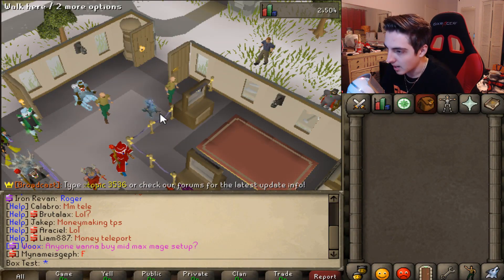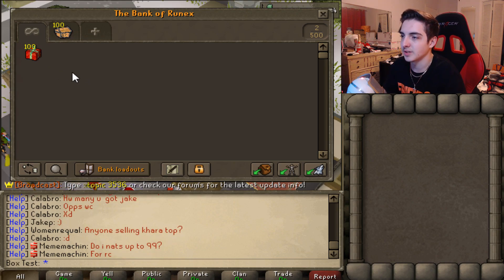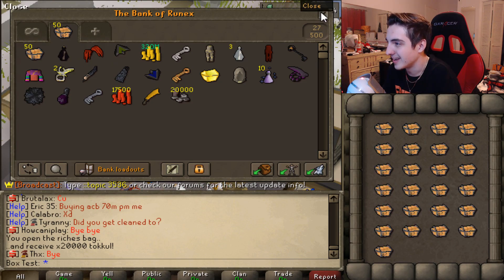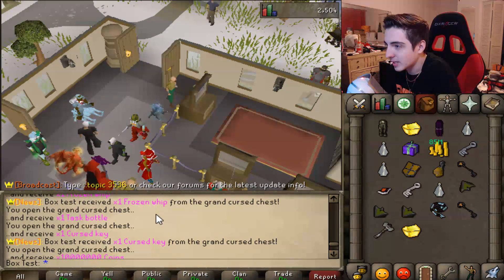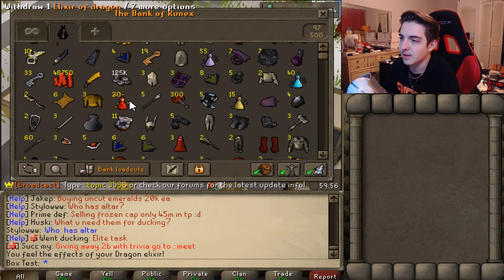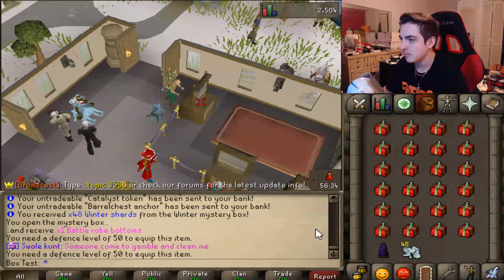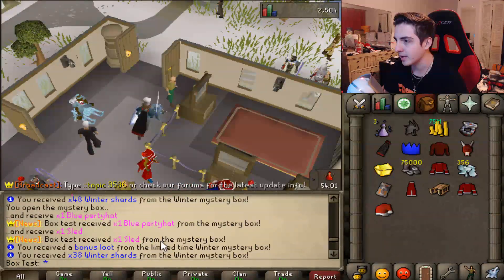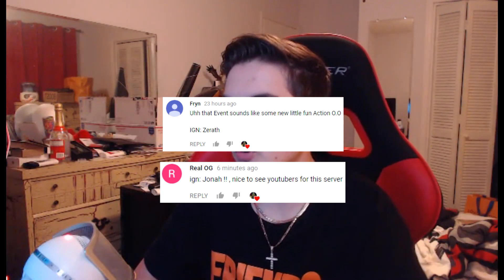*3 RARES IN 1 BOX?!* Opening 200 INSANE MBOXES! (Winter, Grand Cursed) + HUGE GIVEAWAY! - RuneX RSPS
Back at it again with another Mbox opening video, but this one was SUPER lit! I can't believe what happened :o

♫ Songs:
OSRSBeatz - Medieval
OSRSBeatz - Fanfare
OSRSBeatz - Wander
OSRSBeatz - Start